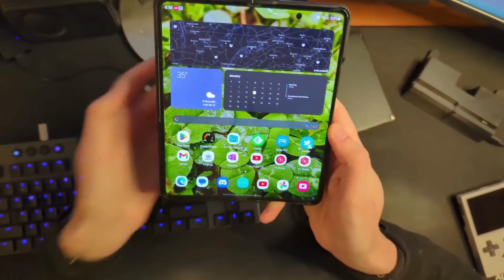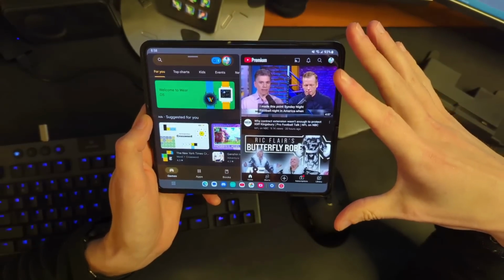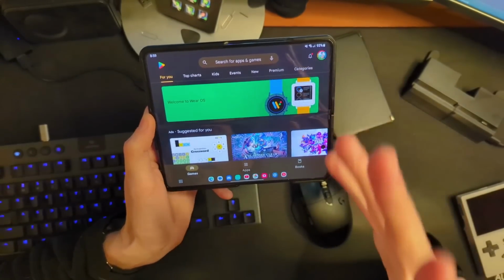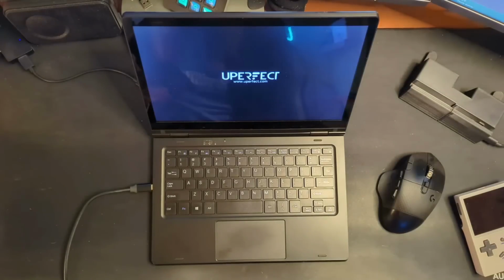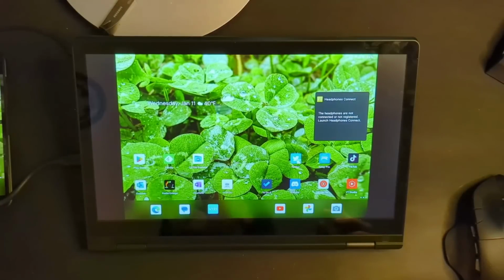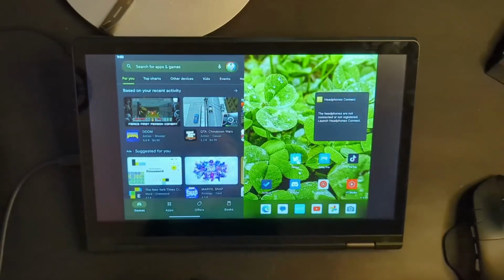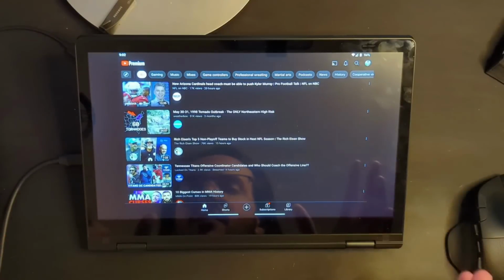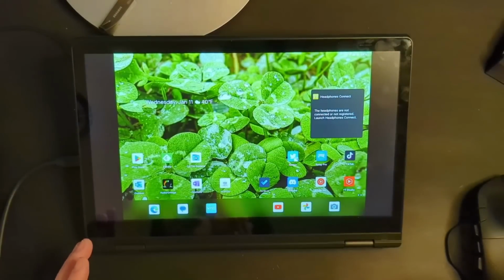Microsoft MUST do this for Surface Duo 3's single folding screen to work